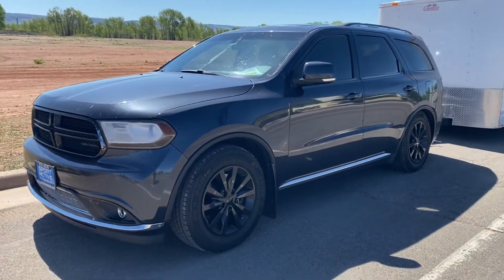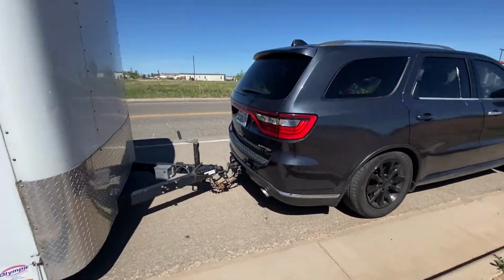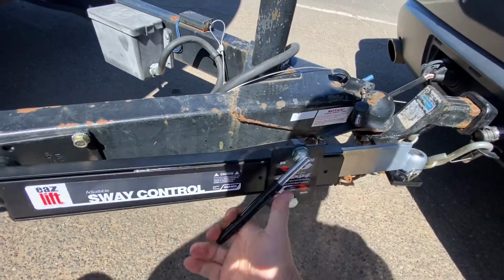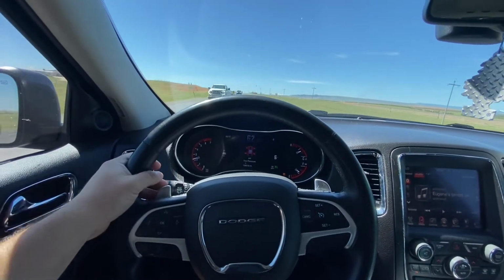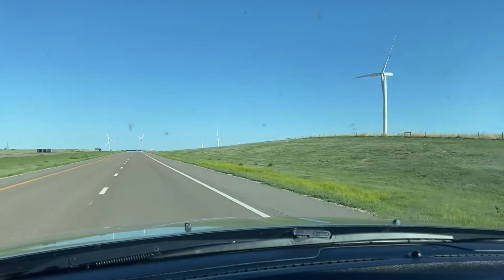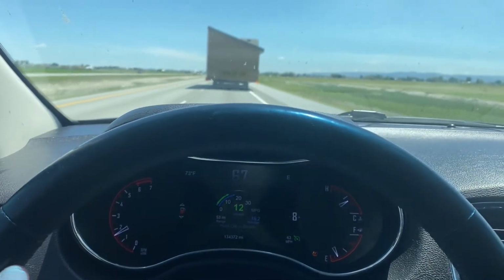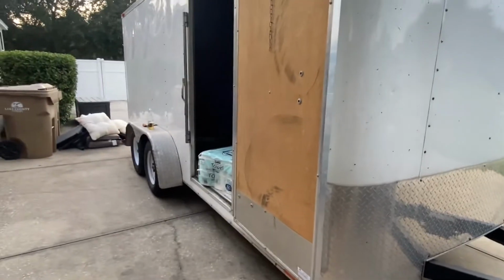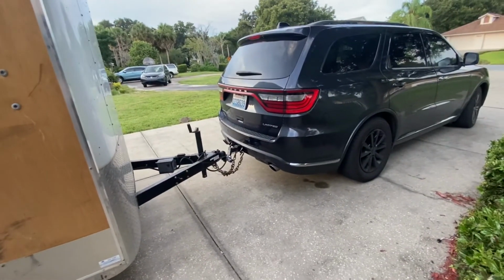Dodge Durango Hemi Towing 7000lbs Trailer 3200 Miles!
Taking my 2014 Dodge Durango Hemi 5.7L AWD Limited on a moving road trip Seattle WA to Orlando FL over 3200 miles, pulling close to 7000 pound trailer!
Don’t forget to  Like 👍 Comment 👌 Subscribe 🔔 and ring that notification bell not to miss new videos, and checkout our other videos on the page, we bring you lot of sport car test drives and reviews, including other fun car stuff goodies!